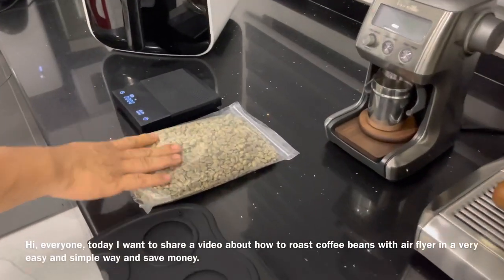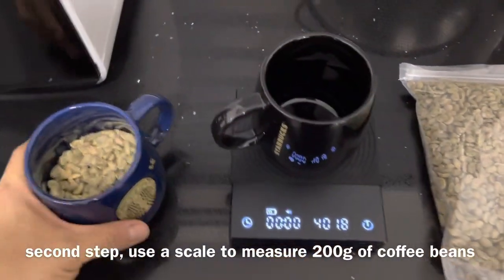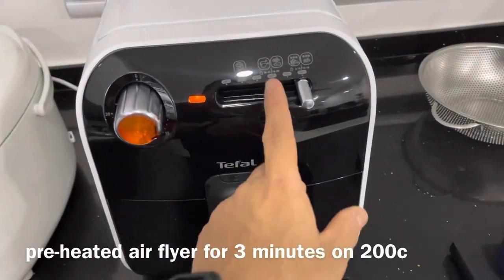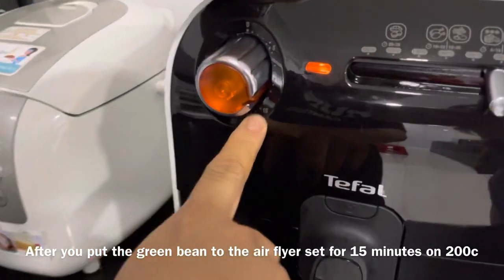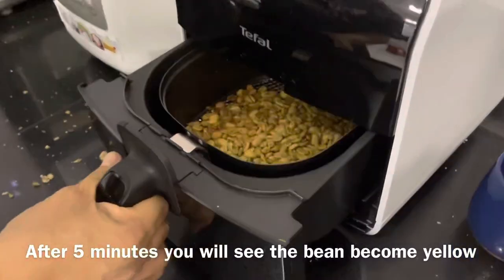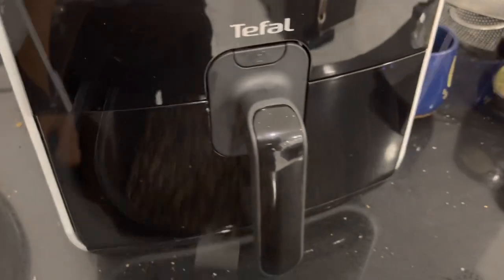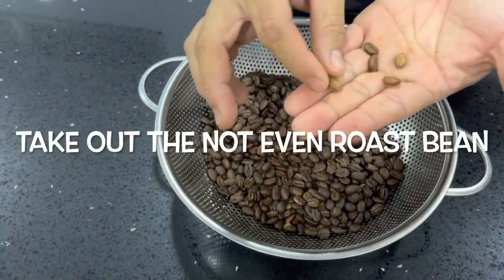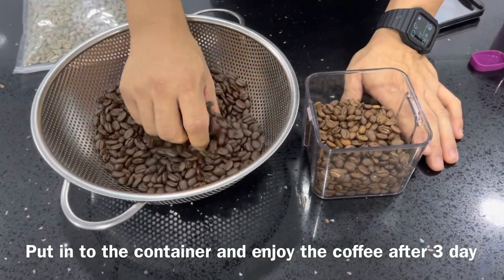Roast coffee bean with air fryer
Roast coffee with air flyer